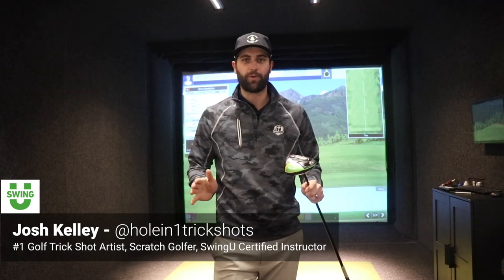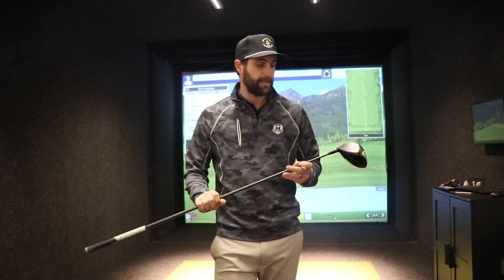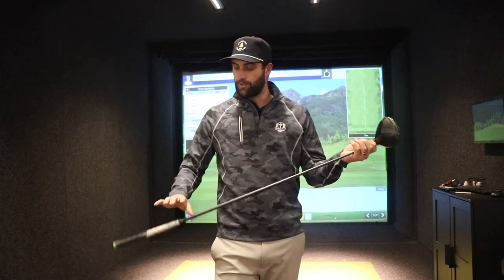Should You Be Playing A Shorter Driver Shaft?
Length is something a lot of golfers fail to take into account when they're picking out a new driver. Conventional knowledge would tell us that a longer shaft would result in more distance, but there's a growing trend, especially on Tour, of players opting for a shorter shaft in order to gain more control.

The typical off-the-rack driver is 45.5 inches long while the average Tour-length driver is 44.75. While most of the guys on Tour have distance to burn, it's interesting to note that the best players in the world are willing to sacrifice a little distance in order to find the fairway more often.

Among notable pros with shorter drivers are Rickie Fowler and Tony Finau. According to Golf.com's Jonathan Wall, Fowler cut his driver down to 43.5 inches to increase his accuracy while Finau did the same, opting for a 44.75-inch shaft. Instead of losing distance and speed, Finau actually picked up a few miles per hour of clubhead speed with the shorter shaft.

One of the ideas behind a shorter shaft is more control over the clubhead, which results in more center face contact and negates the distance loss that longer clubs can give you.

Overall, it's never a bad idea to go to a local club fitter and get your club built specifically for you and your swing. While you're there, ask the fitter if a slightly shorter shaft is something that could benefit you.